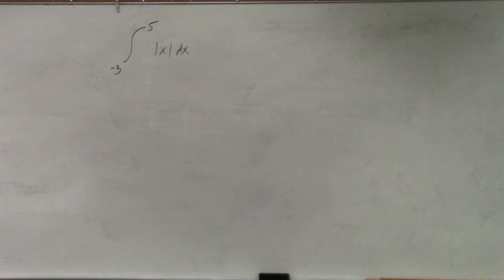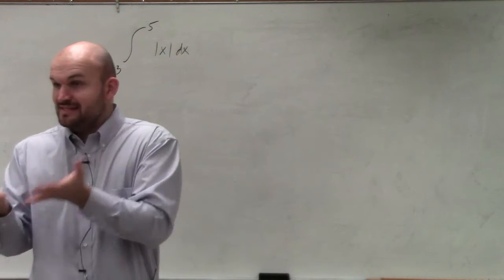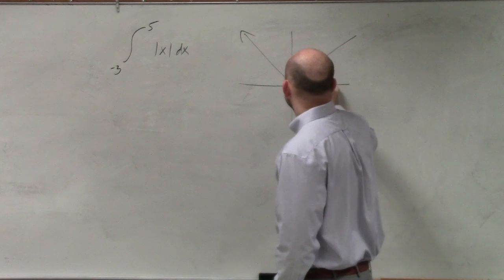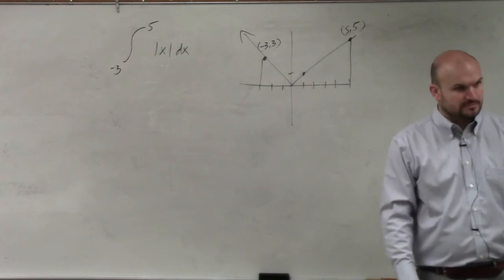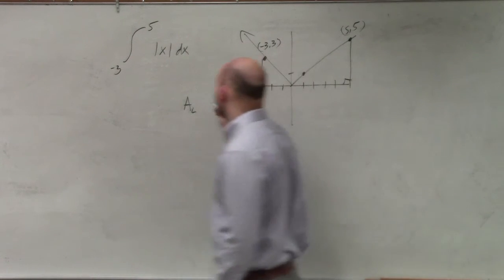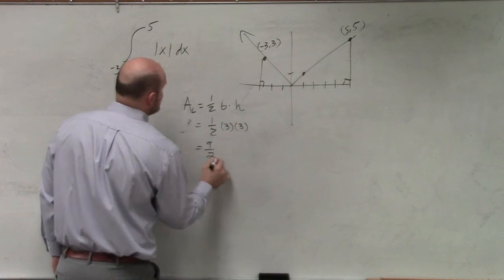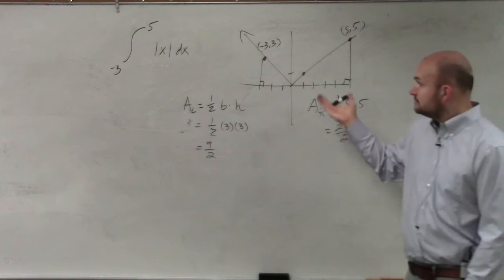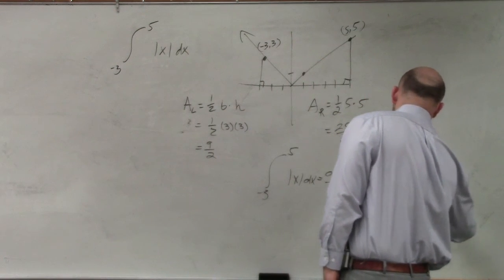Learn how to evaluate the definite integral of absolute value by graphing